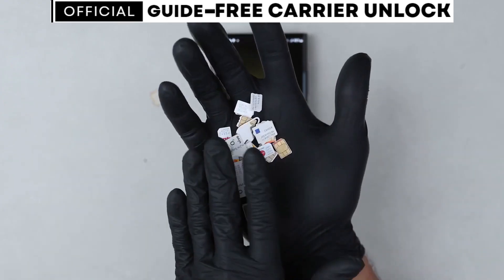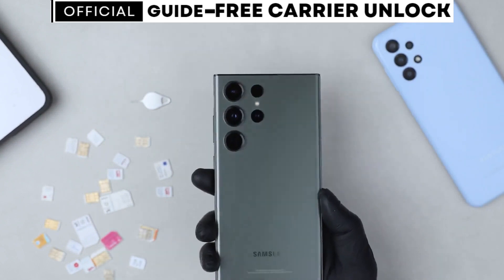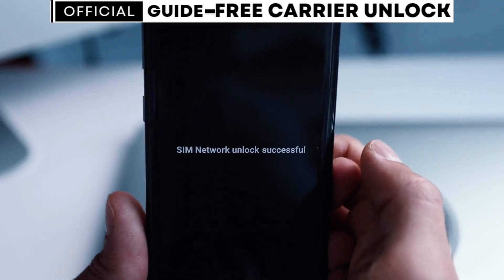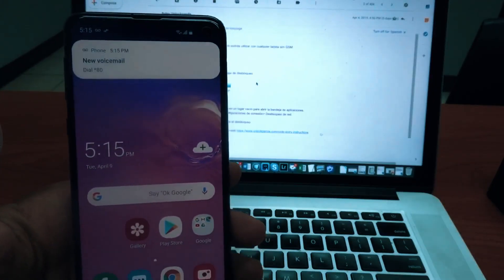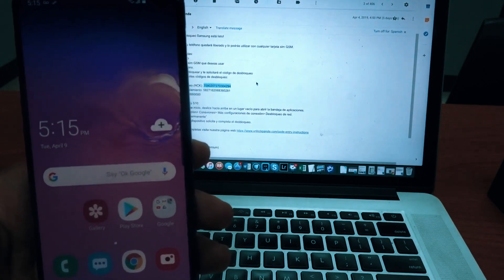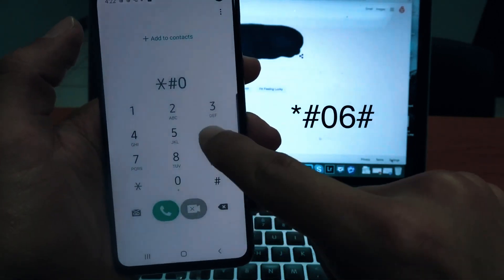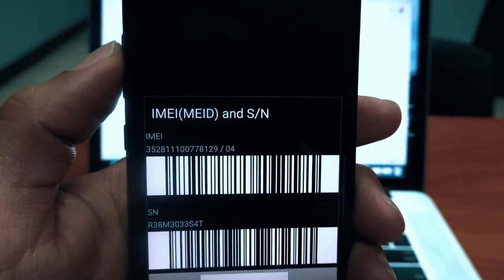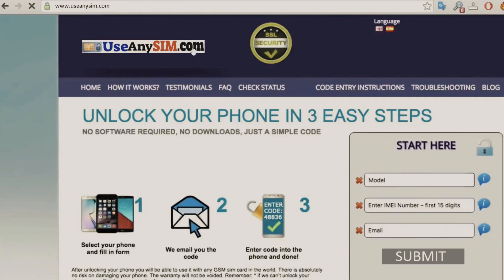How to unlock Samsung Galaxy S5 Plus for FREE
In the realm of mobile technology, few things are as crucial to users as carrier freedom. For Samsung Galaxy phone users, the ability to choose their own carrier can make a world of difference in their mobile experience. In this article, we'll delve into the significance of carrier freedom and why it matters for Samsung Galaxy users.

Benefits of Carrier Freedom:
Carrier freedom isn't just about having the freedom to switch between carriers; it's about empowerment. When users have the freedom to choose their carrier, they can select the network that offers the best coverage, the most competitive pricing, and the most reliable service in their area. This means better call quality, faster data speeds, and fewer dropped calls – all of which contribute to a superior mobile experience.

Moreover, carrier freedom allows users to take advantage of special promotions, discounts, and incentives offered by different carriers. Whether it's a limited-time offer on data plans or a discounted phone upgrade, having the flexibility to switch carriers enables users to maximize savings and get the most value out of their mobile service.

Impact on User Experience:
At its core, carrier freedom enhances the overall user experience by putting the power back in the hands of consumers. No longer bound by restrictive contracts or limited to a single carrier, Samsung Galaxy users have the freedom to tailor their mobile service to their specific needs and preferences.

Imagine being able to switch carriers whenever you want, without having to worry about early termination fees or contract penalties. With carrier freedom, users have the flexibility to choose the carrier that best aligns with their needs – whether it's based on price, coverage, or customer service – ensuring they always get the best possible mobile experience.

In conclusion, carrier freedom is more than just a convenience – it's a fundamental aspect of the modern mobile experience. How to unlock Samsung Galaxy S5 Plus for FREE